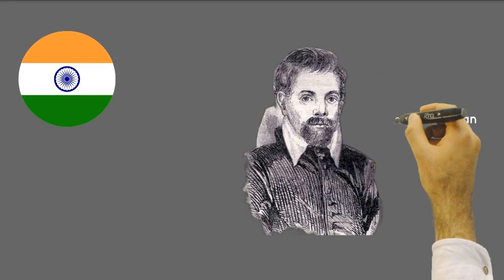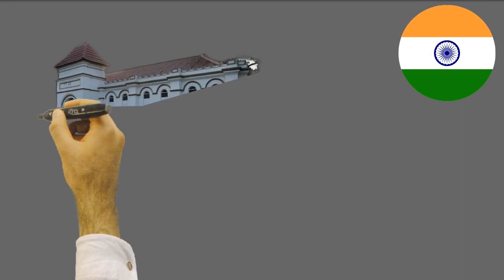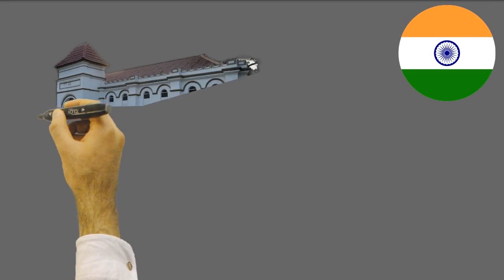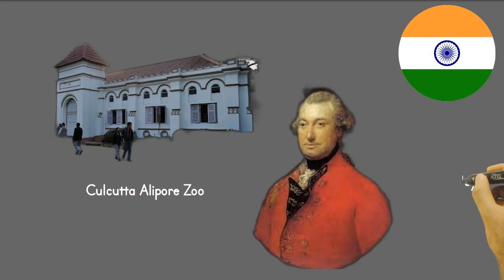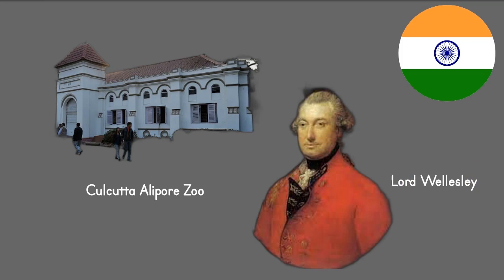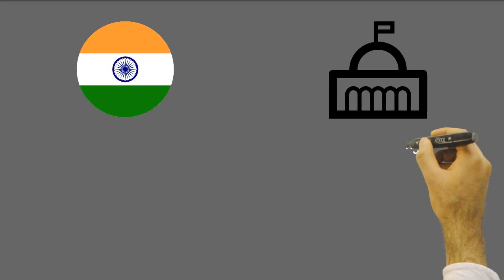Francis Buchanan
NCERT CLASS 12 HISTORY THEMES 3 CHAPTER 1 playslist